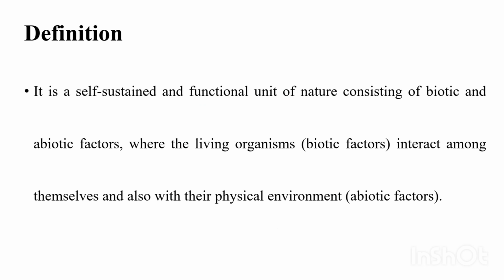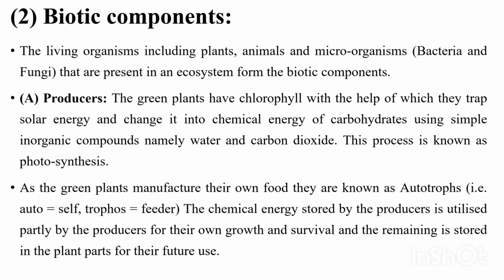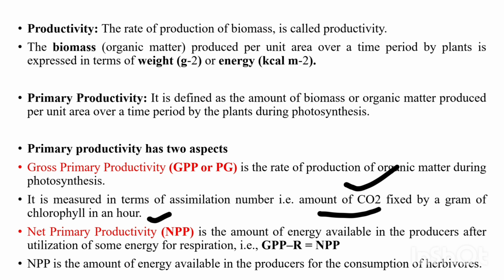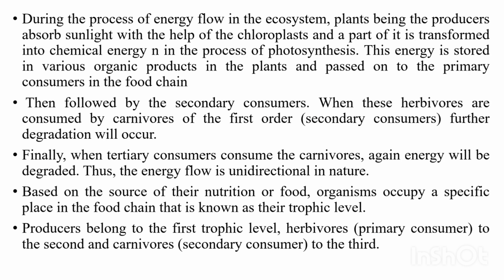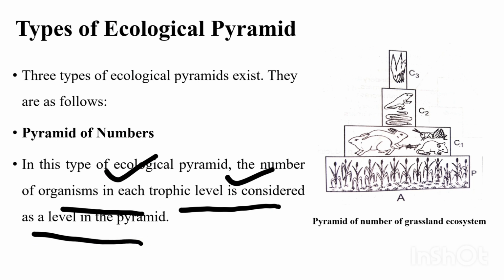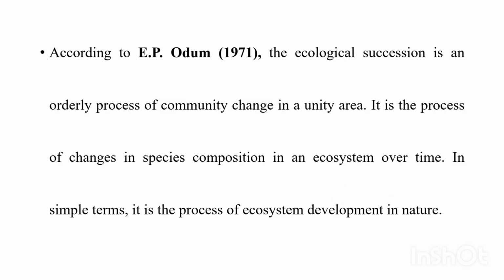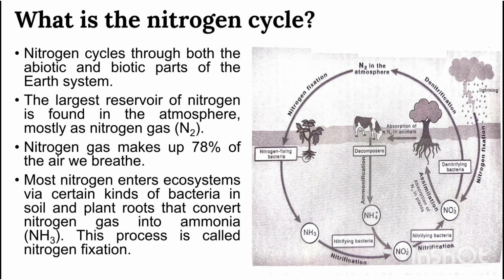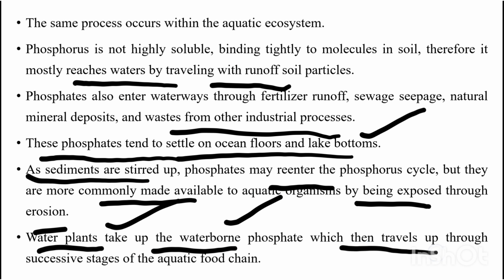Chapter Ecosystem....Biology for +2 2nd year students